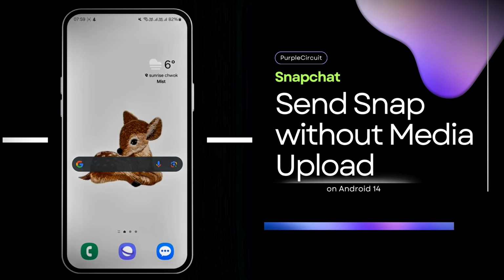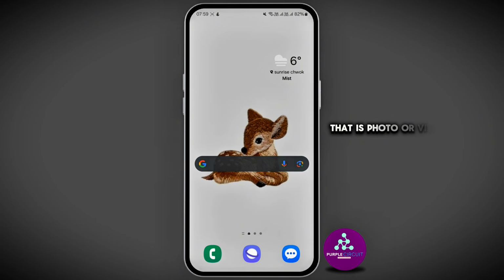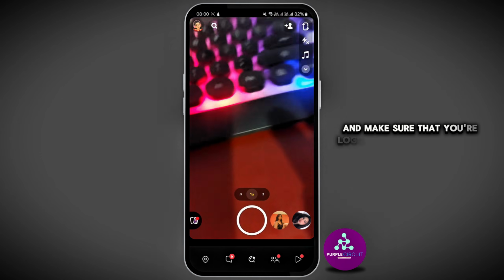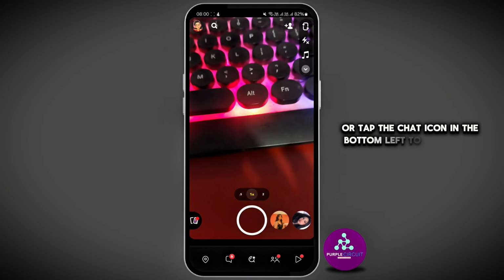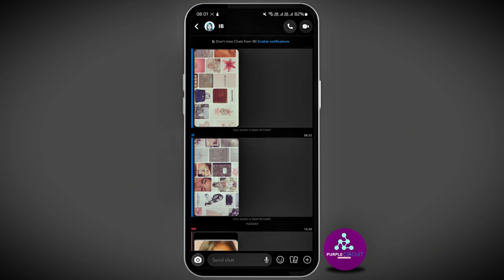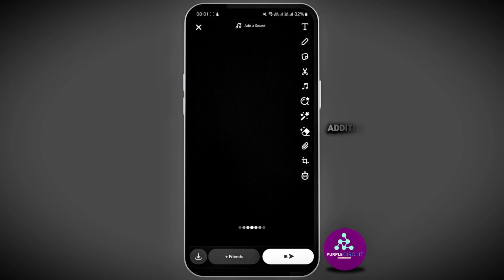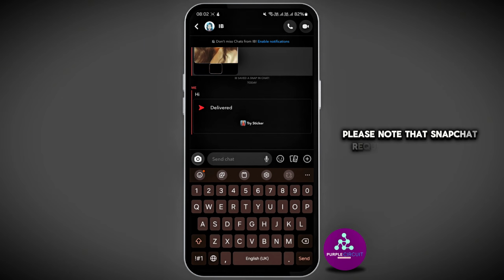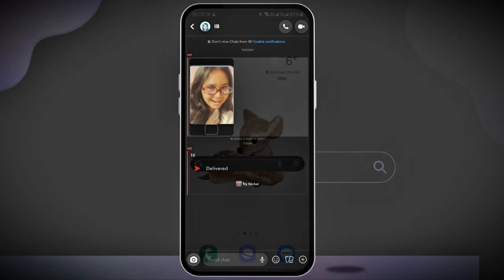How To Send Snaps Without Media Upload in Snapchat | Quick Tutorial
Learn how to send snaps without uploading media in Snapchat with this easy guide. Whether you want to send text-only snaps, use stickers, or explore other creative methods, this video will walk you through the steps to communicate effectively without sharing images or videos. Enhance your Snapchat experience and maintain your privacy by sending snaps without media uploads!